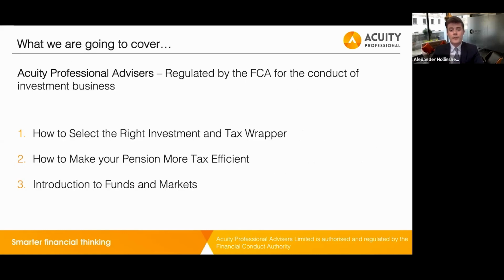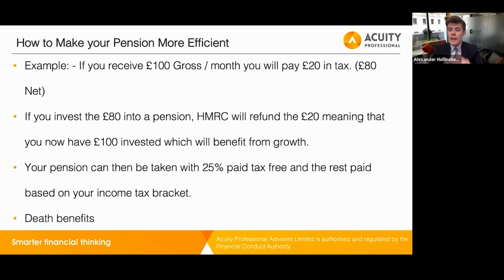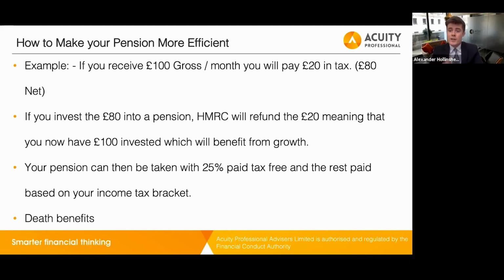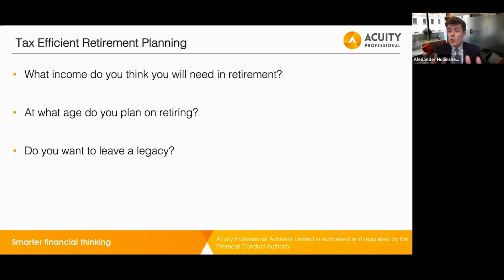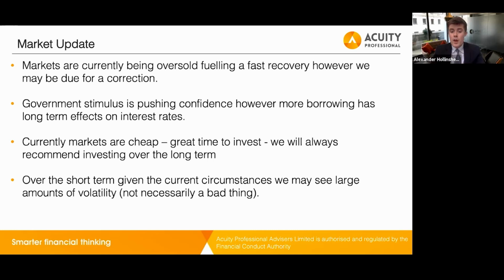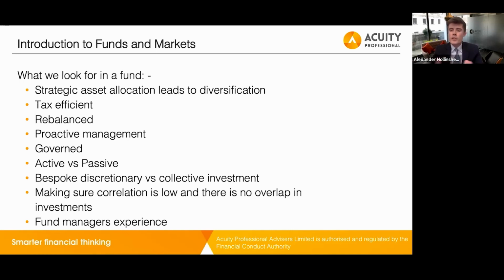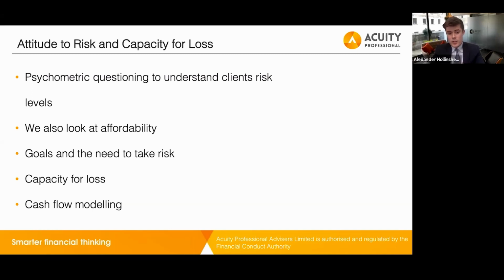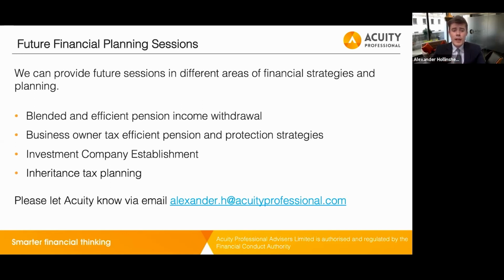An introduction to financial planning